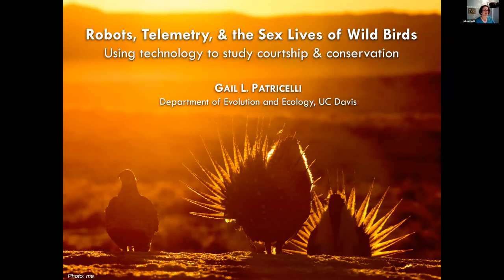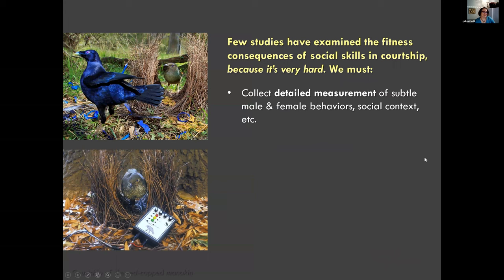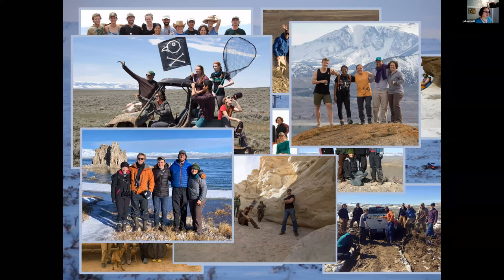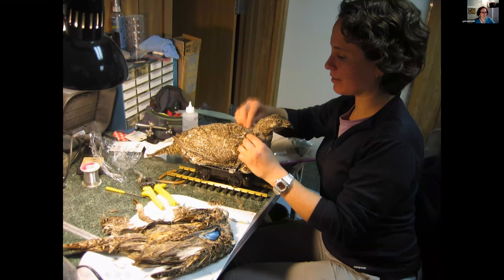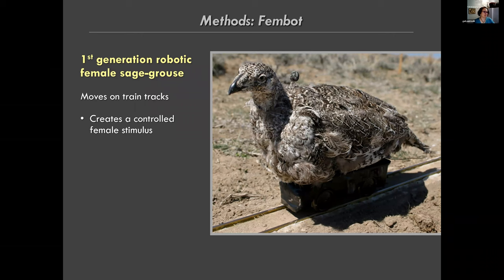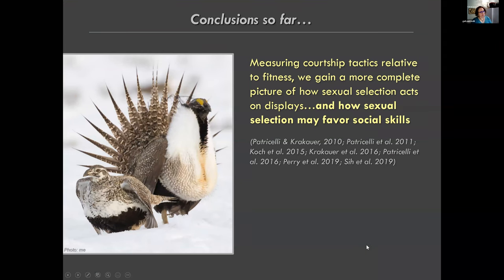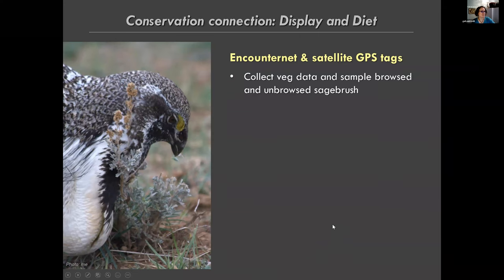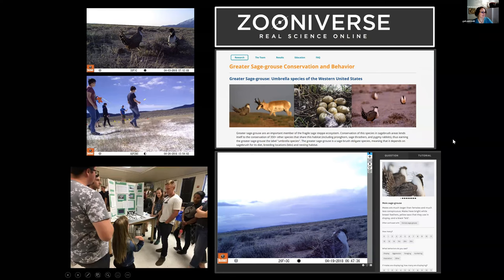Robots, Telemetry, & the Sex Lives of Wild Birds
The Greater Sage-Grouse, an iconic and threatened species of the American West, is known for its spectacular mating displays as well as for extraordinary conservation efforts to address a 90%+ population decline caused in large part by habitat loss. Gail Patricelli, professor at University of California, Davis, studies Sage-Grouse courtship behaviors using robotic female replicas she calls “fembots” to determine what attracts males on the lek, what disrupts those mating signals, and how that information can contribute to saving the species as well as its habitat.

Gail will share insights from her fascinating research – including video of dancing males with spiky tails spread and yellow chest sacs inflated to impress her remote-controlled “ladies” – as well as a brief profile of the bird’s lifecycle, range and conservation status.